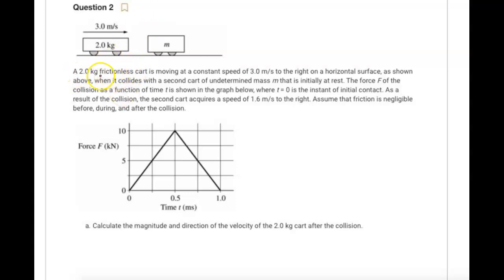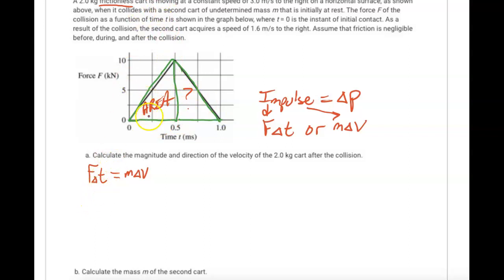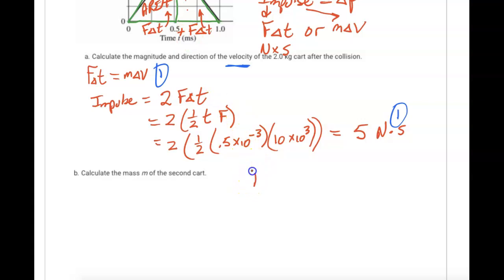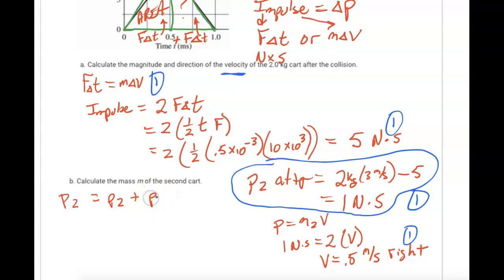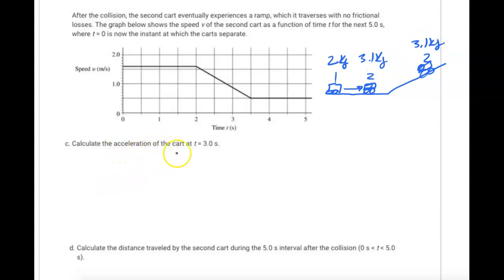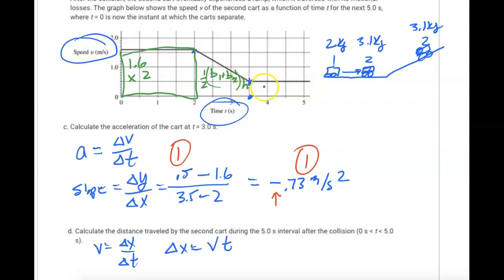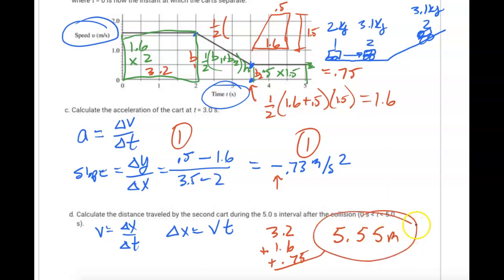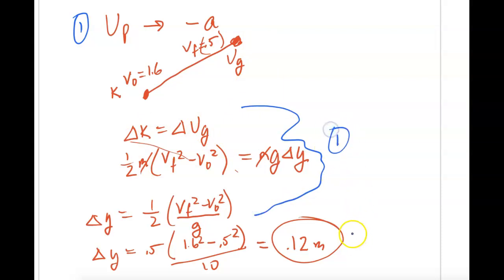AP 1 Momentum 5.1 FRQ Solution